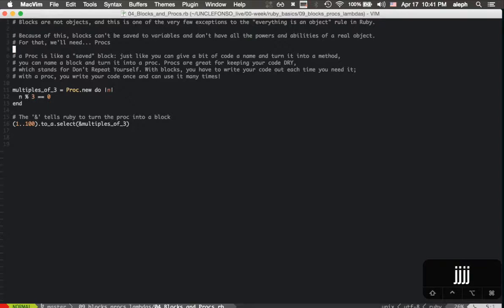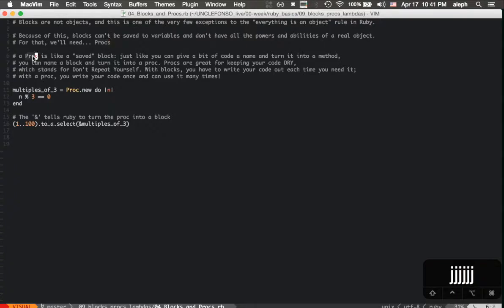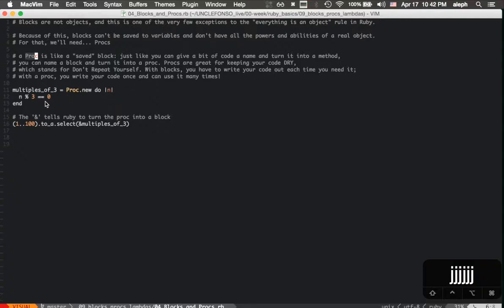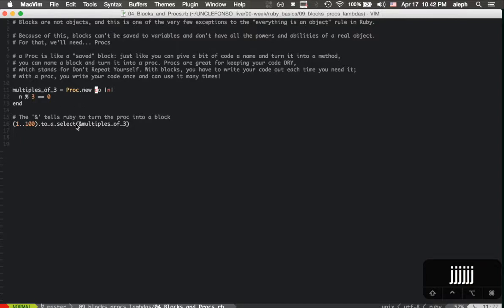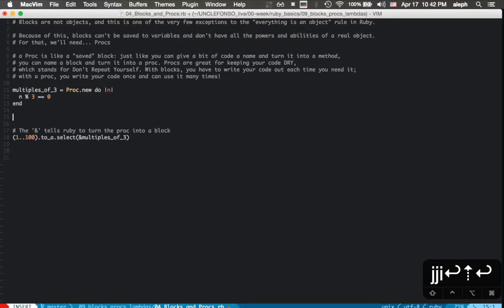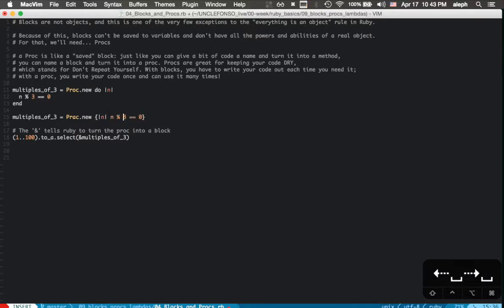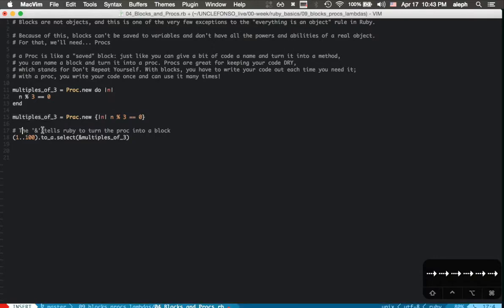04_blocks_and_procs